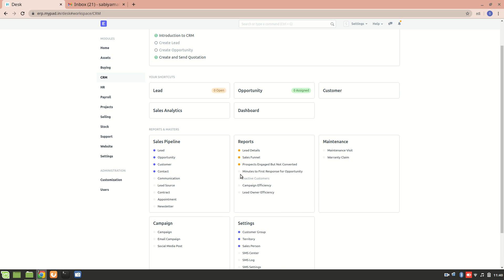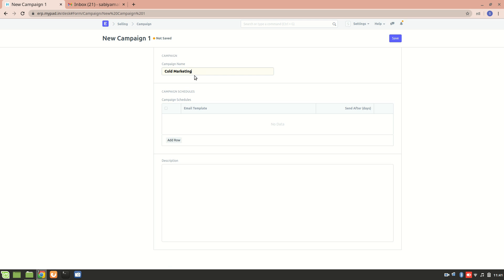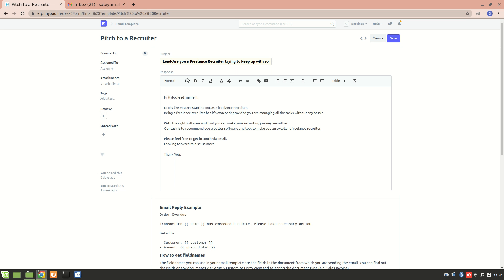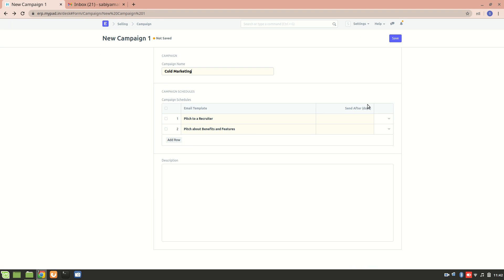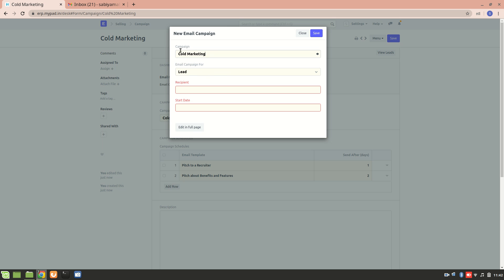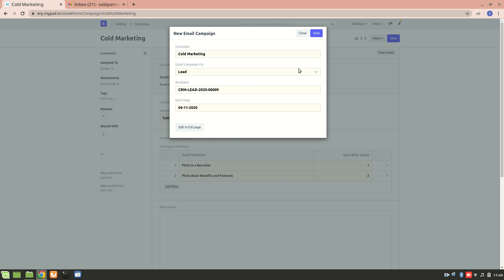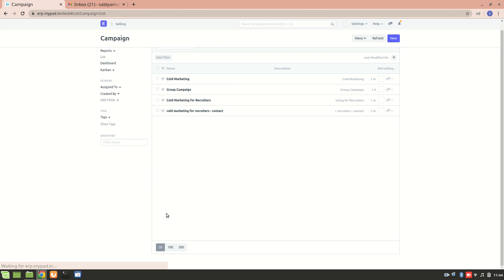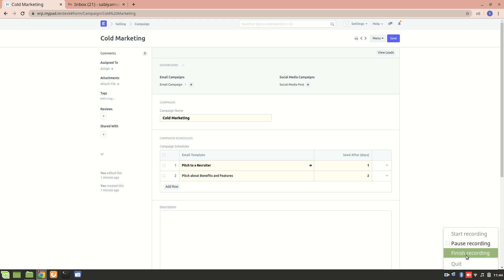Creating Campaign in ERPNext | Email Campaign | CRM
This video explains how to create campaign as well as email campaign within erpnext